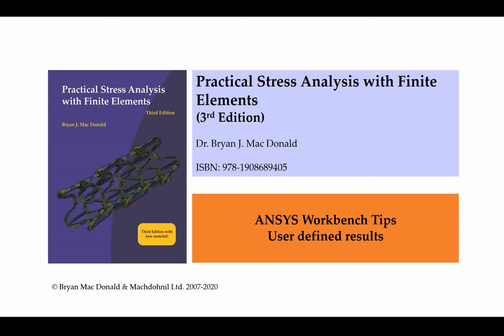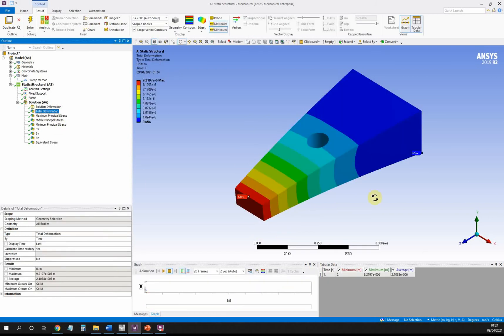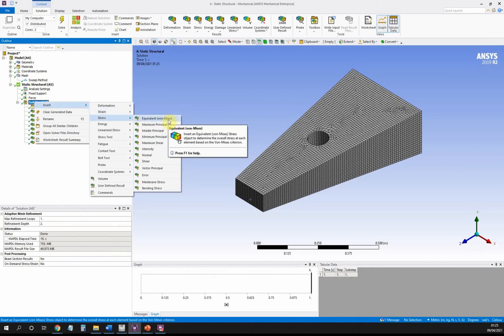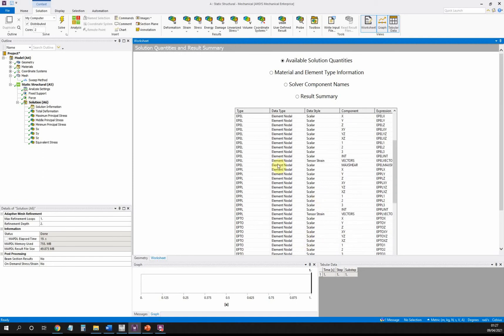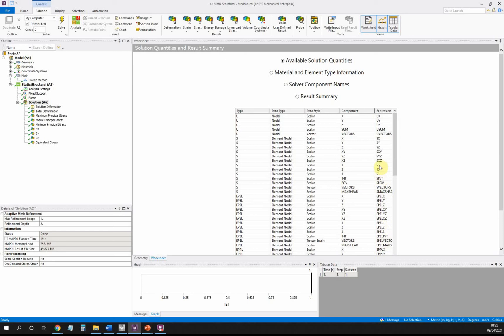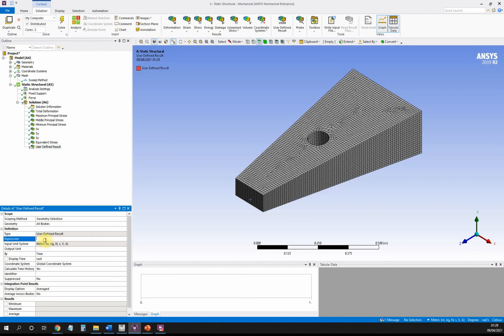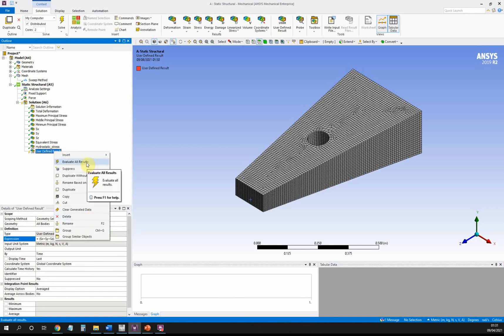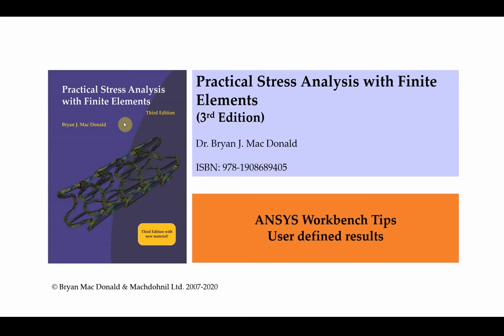Workbench Tips #1: User Defined Results - Hydrostatic Stress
You can get a copy of the book

This video shows you how to setup user defined results in ANSYS workbench. Some results are not accessible through the workbench GUI (graphical user interface) but can be obtained via a user defined result. It is actually quite a simple process to define these. In other cases, we may want to display a result that it is not supported in workbench but can be calculated from the available results. A good example of this is hydrostatic stress (also known as "hydrostatic pressure"). Hydrostatic stress can be calculated from the three principle stresses and displayed as a contour plot in workbench. This video shows you how to do this in a simple and concise manner.

As always, if you are looking for the quickest and easiest way to learn finite element analysis then get my book "Practical Stress Analysis with Finite Elements". This book is written especially for beginners and is a no-nonsense straightforward guide to getting started in FEA.